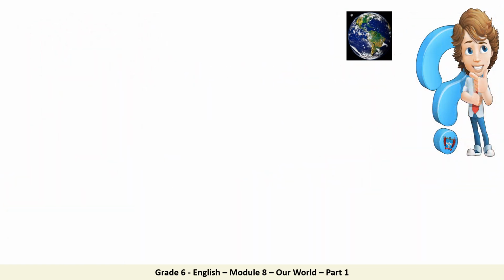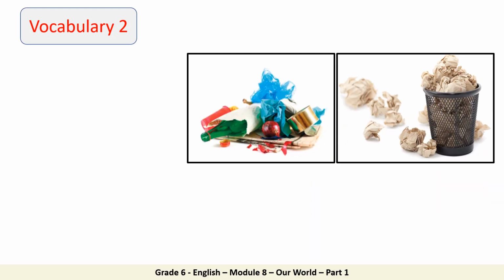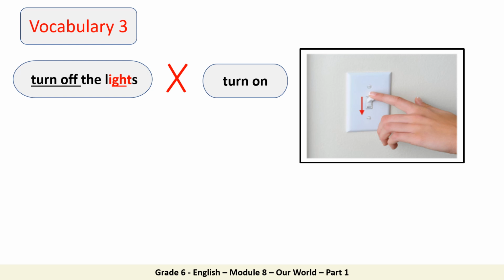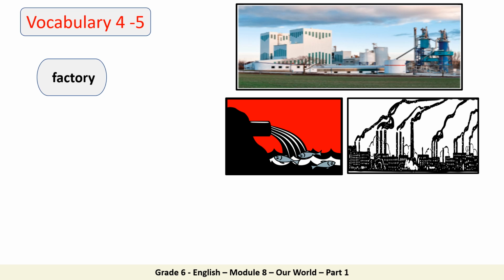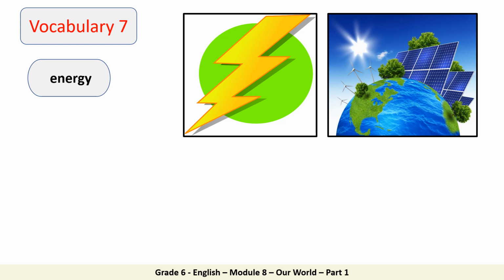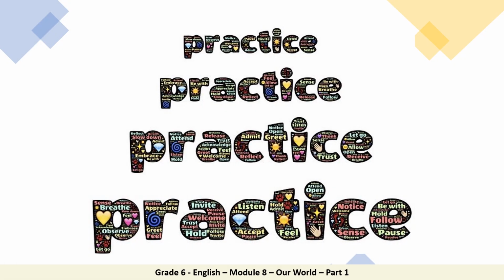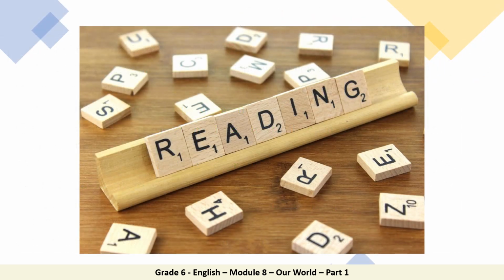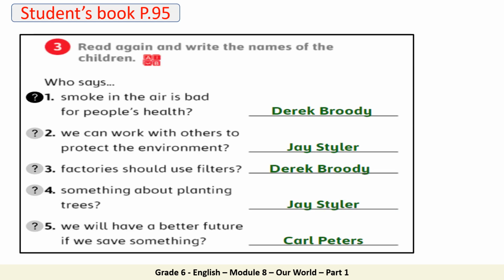Grade 6 English Module 8 Our World Part 1